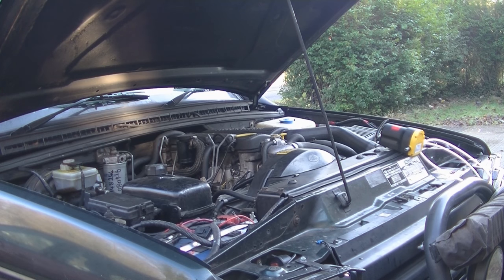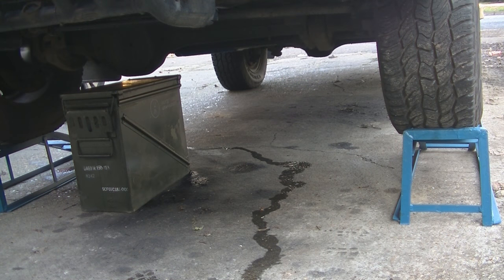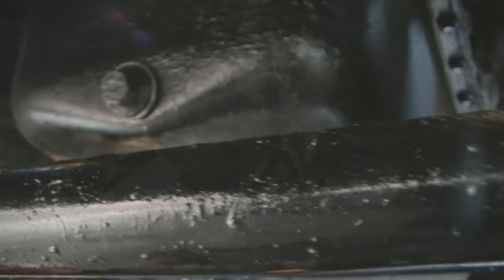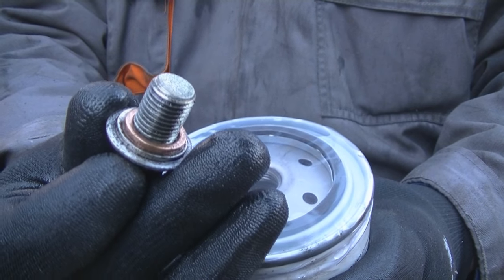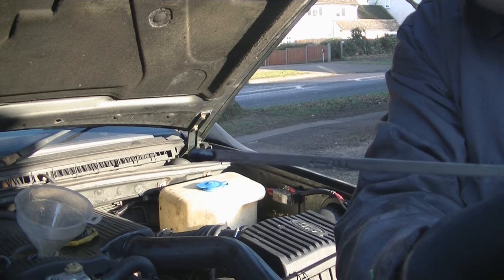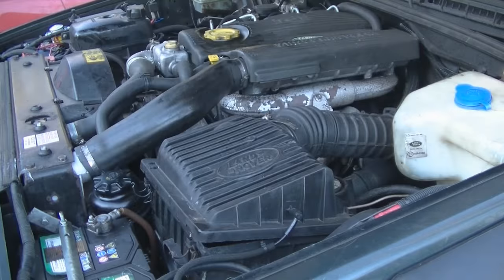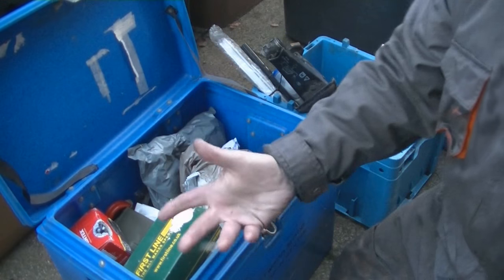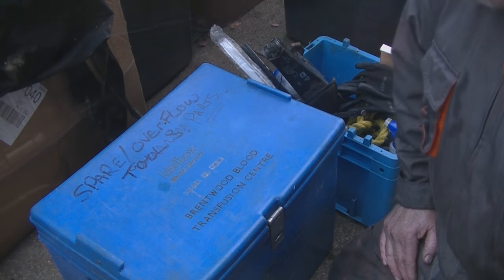Routine BOV service and inspection Jan 2017